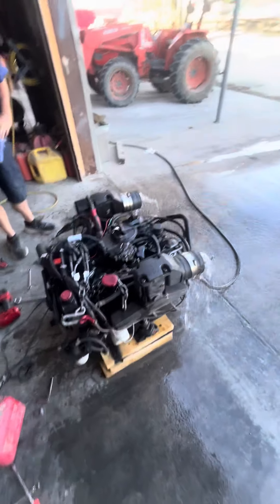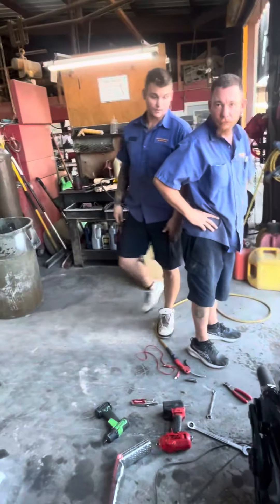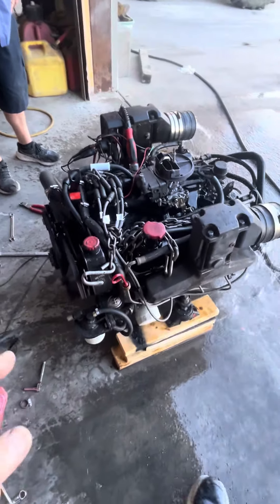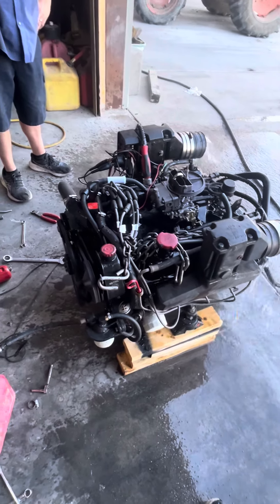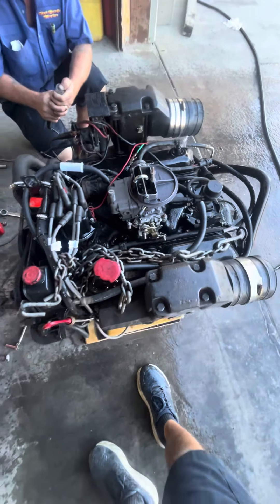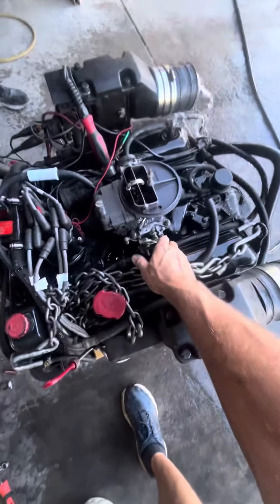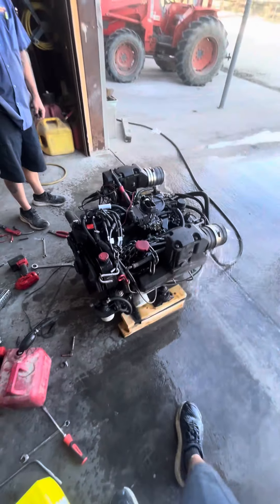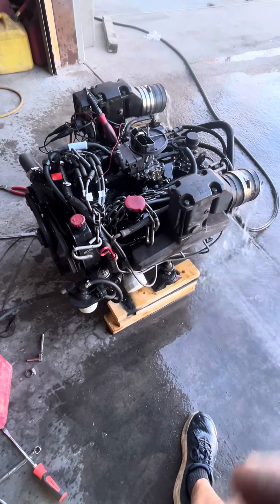James Brown 302 Ebay long block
After purchasing a rebuilt Ford 302 long block from an eBay seller, it's been a bit of a journey. The engine took three months to arrive, and FedEx misplaced it for a time. Despite the delays, the price was reasonable.

Upon inspection, I noticed the engine lacked assembly lube on the valve train components. I disassembled, lubricated, and reassembled those parts. We also primed the oiling system thoroughly to ensure proper lubrication.

The new engine features a roller cam, an upgrade from the old flat tappet cam. However, we encountered several additional challenges, including an obsolete ignition module. We addressed this by installing a marine distributor, a new starter, a new fuel pump, and a rebuilt Holley 2-barrel carburetor. We also replaced the spark plugs with iridium versions and made other minor repairs.

The engine seems to run well on the floor with no load so far. Hopefully, we'll be able to install it in the next few days.